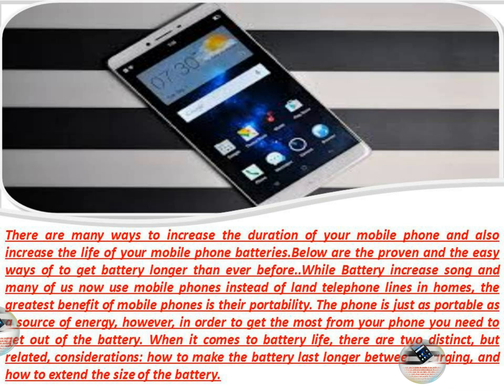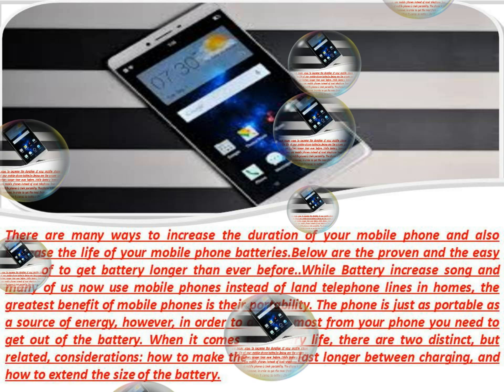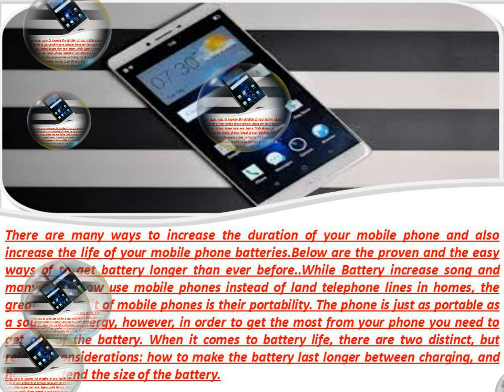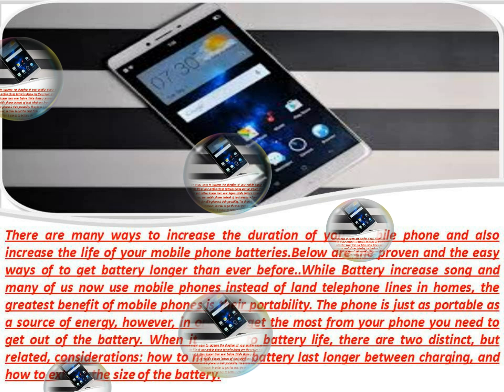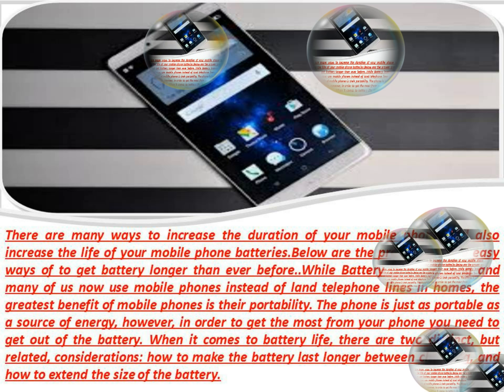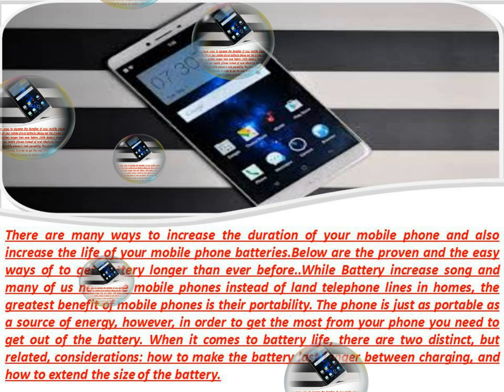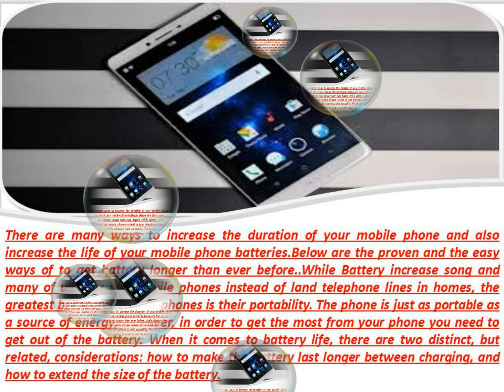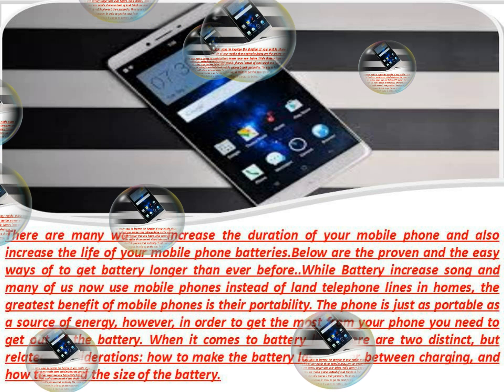How To Increase The Life Of Your Mobile Phone Battery Review